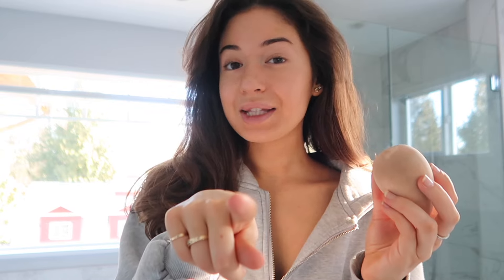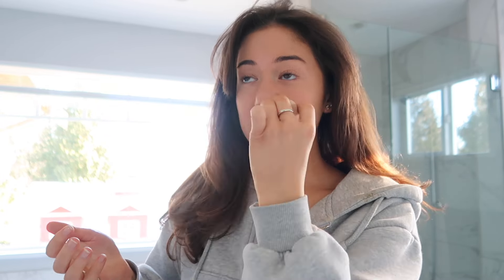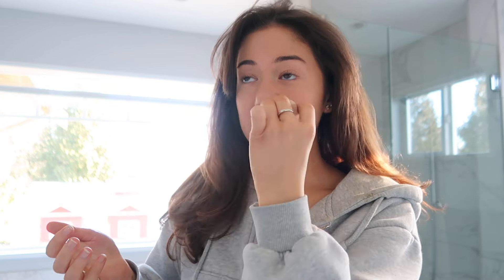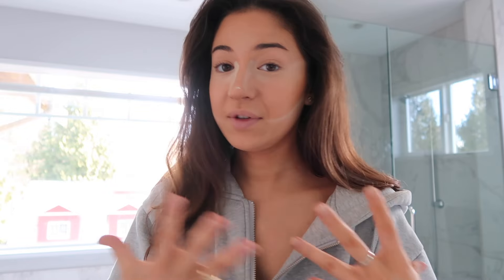it girl makeup routine, using ONLY drugstore products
hiiii!! here is my makeup routine! Create a luxury, it girl look using all drugstore makeup. I had so much fun making this video, I hope you enjoy it or try it out! if you do I would absolutely love to see it.

with lots of love, as always